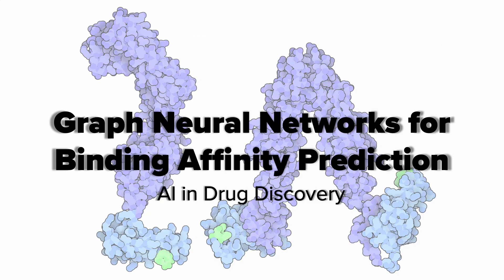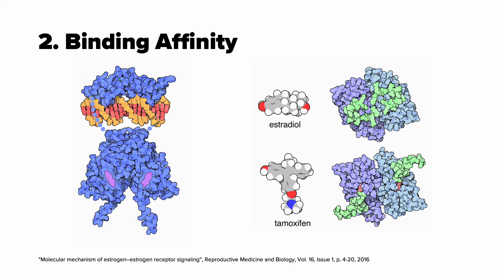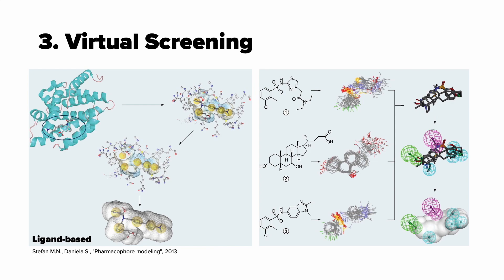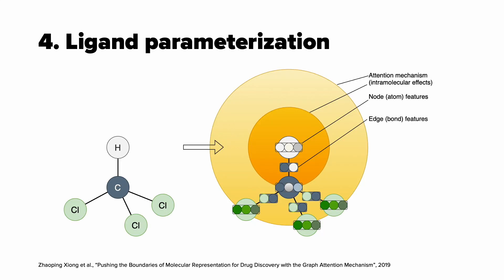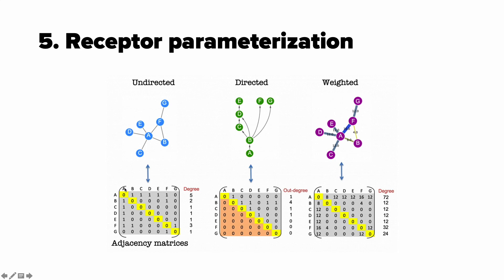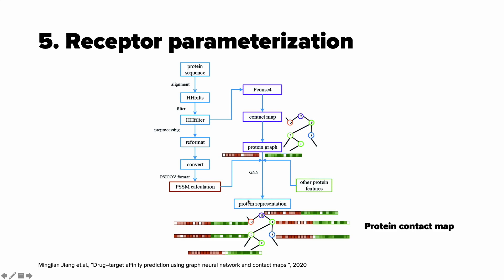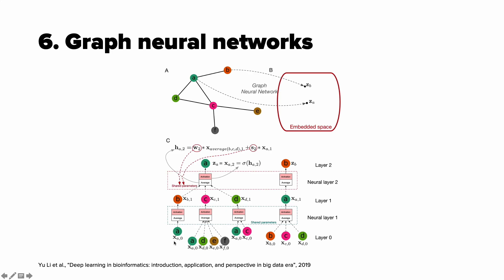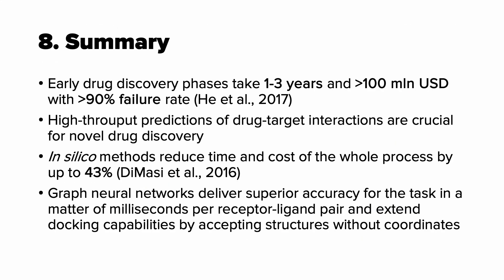Graph Neural Networks for Binding Affinity Prediction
The topic relates to the applications of AI and bioinformatics during the early stages of drug discovery.

Bio-/cheminformatics is now on the edge of a similar paradigm shift as computer vision before the deep learning model AlexNet won the 2012 ImageNet contest. Instead of selecting manually crafted features for molecules, integrative features are learned by optimization methods.

Challenges:
Predicting drug-target interactions is crucial for novel drug discovery, drug repurposing, and uncovering off-target effects. Experimental bioactivity screening takes significant time (1–3 years) and expense (more than 100 million USD on average per new drug-on-market) but has low efficiency. Bioassays are typically backed by computational methods, but legacy simulations fail to deliver either sufficient precision — like in the example of AutoDock Vina with modern RF Score which failed to separate active and inactive thrombin ligands — or sufficient speed — like in the example of molecular dynamics or first-principle quantum mechanics simulations. As a result, more than 90% of the proposed leads are declined (He et al., 2017).

Solution:
 In silico methods are highly demanded since they can expedite the drug development process by systemically suggesting a new set of candidate molecules promptly, which saves time and reduces the cost of the whole process by up to 43% (DiMasi et al., 2016). Graph neural networks deliver superior accuracy for the task in a matter of milliseconds per receptor-ligand pair and extend docking capabilities by accepting structures without coordinates.